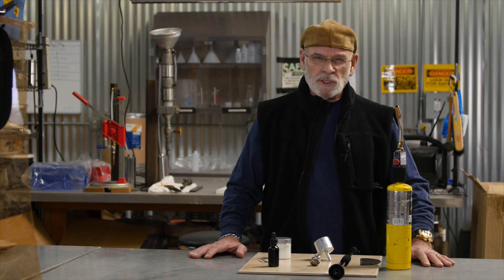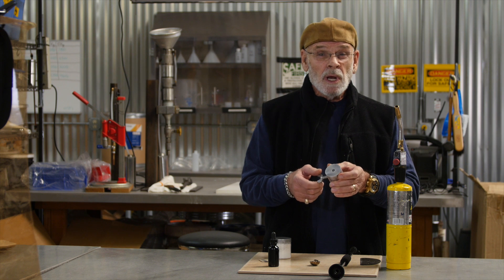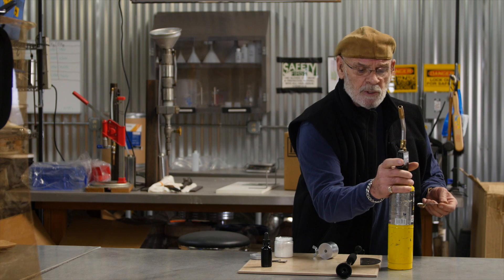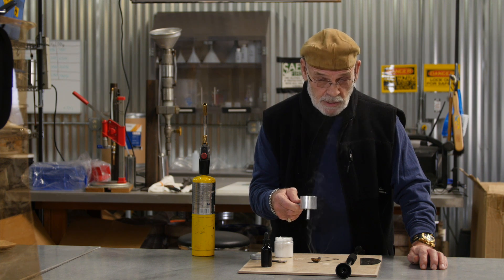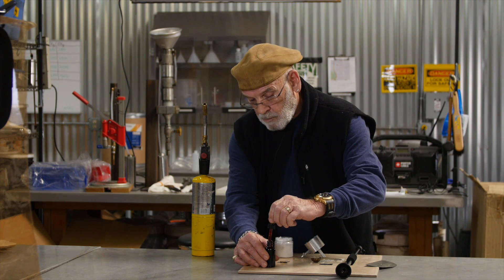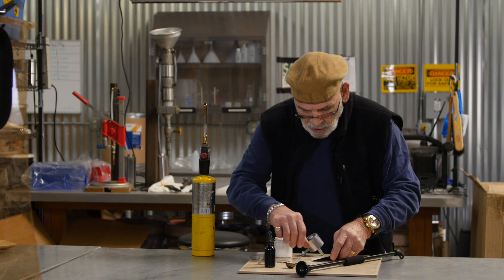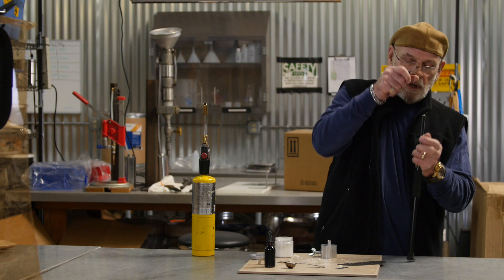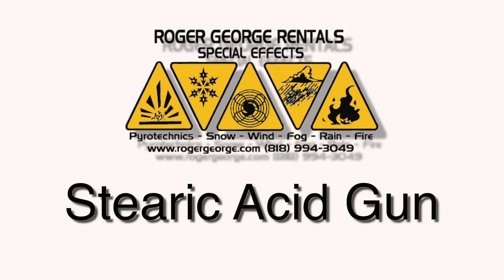Stearic Acid Gun